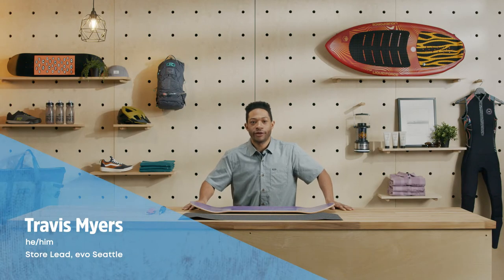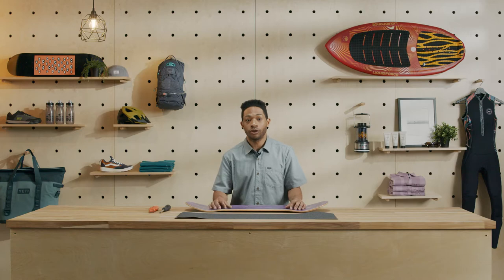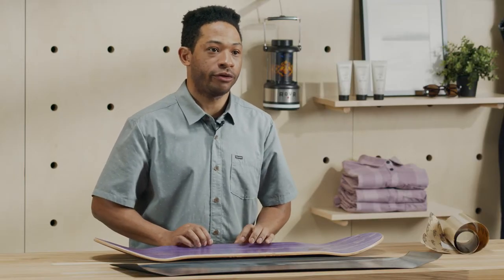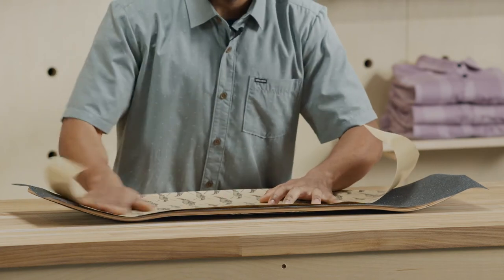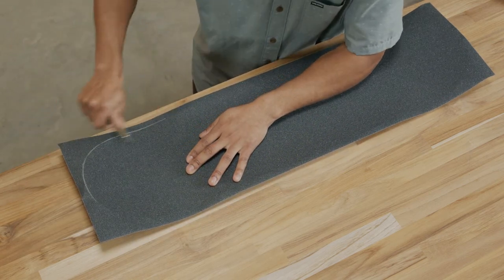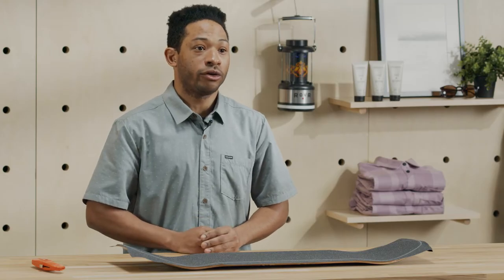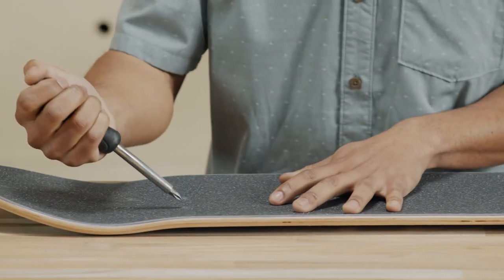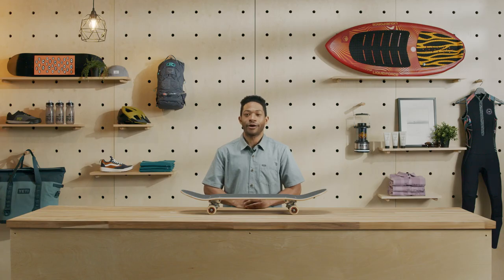How to Apply Grip Tape to a Skateboard Like a Pro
Setting up your first skateboard from scratch is an awesome memory, combining your hand-selected parts to give you just the right feel, paired with that sweet new deck. But how do you apply skateboard grip tape without making a mess, folding or tearing, and ruining it all together? Well, we'll show you how here. Watch along and we'll have you putting grip tape on like a pro.